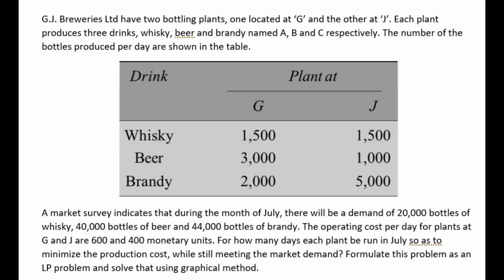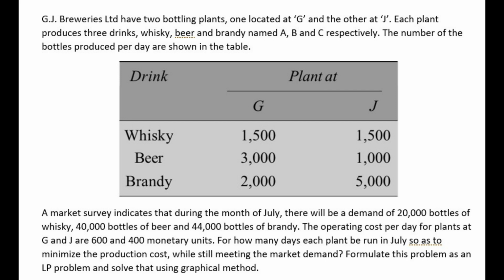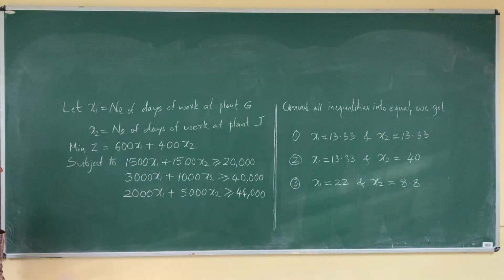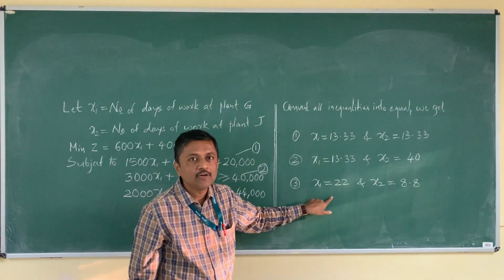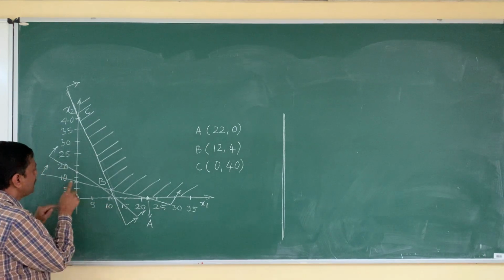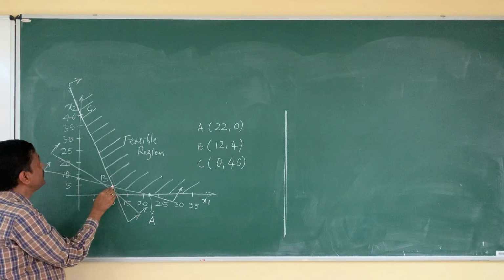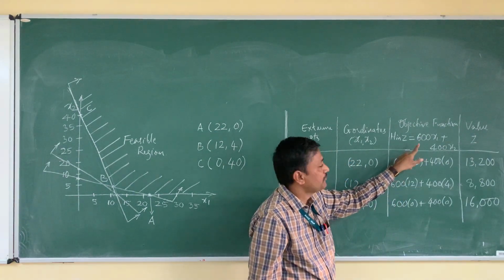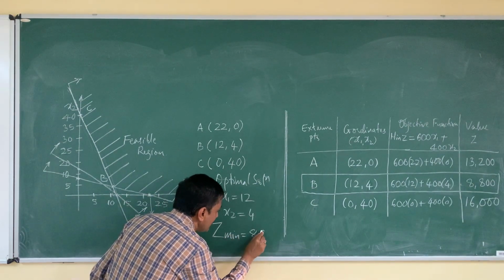Linear Programming using Graphical Method | by Vivekanand S Gogi, IEM RVCE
This is a LPP solved using Graphical Method.